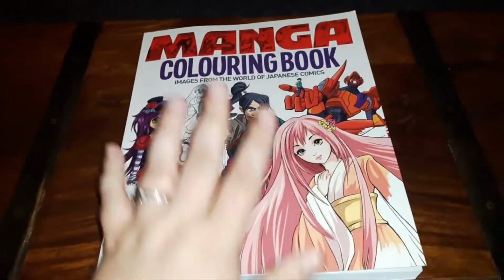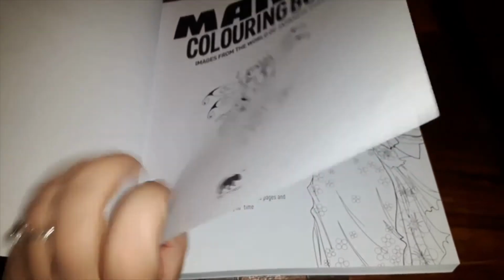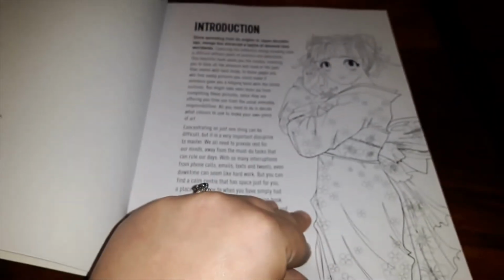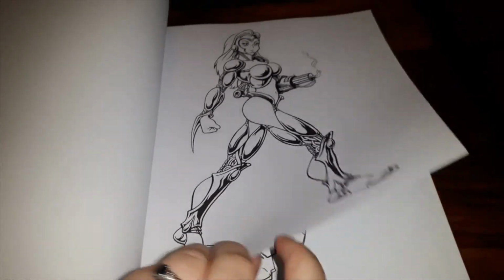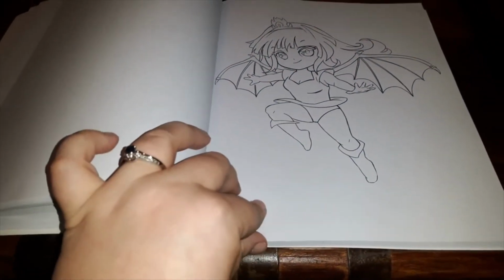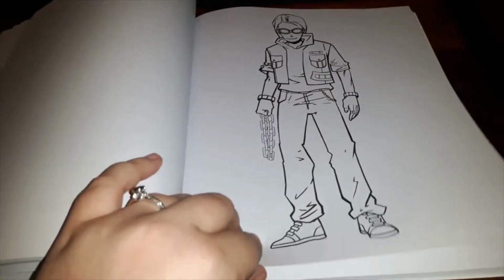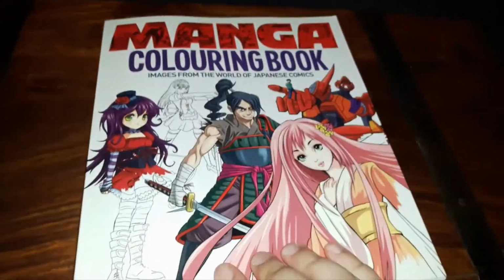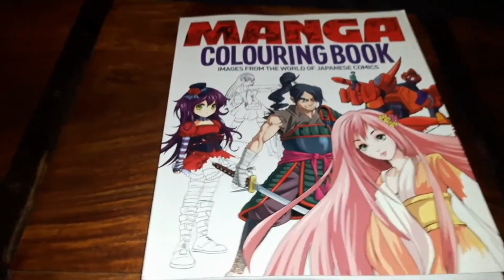Manga adult colouring book look through (not coloured)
YOU CAN BUY THIS ADULT COLOURING  BOOK FROM THE WORKS. THIS BOOK DOES HAVE A COOL PAGES IN SIDE WHICH YOU WILL SEE THROUGH THE VIDEO BUT IT WAS NOT WHAT I WAS QUIT EXPECTING IF I'M BEING HONEST, WITH IT MANGA I WAS HOPING THE BOOK WOULD BE A LOT MORE BETTER MANGA SCENES THROUGH OUT THE BOOK BUT IT IS NOT, HOW EVER I DON'T LET THIS PUT ME OFF AMD I STILL ENJOY COLOURING IN THIS BOOK. YOU MAY WANT TO BE CAREFUL WHEN USING YOU ART MATERIALS IN THIS BOOK AS THEY MAY SEEP THROUGH THE PAGES AND WRECK YOU OTHER PAGES WHICH YOU DON'T WANT. THIS IS QUIT A THICK COLOURING BOOK WITH PLENTY OF COLOURING PAGES TO BE COLOURING, I THINK THIS BOOK WOULD BE OK AS A GIFT FOR MANGA LOVERS OF ALL AGES AND SEX.